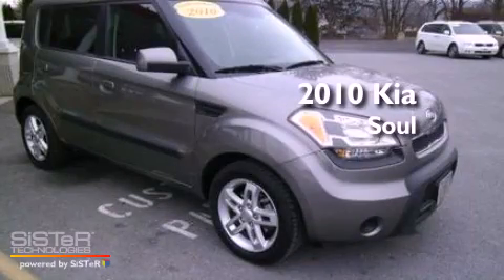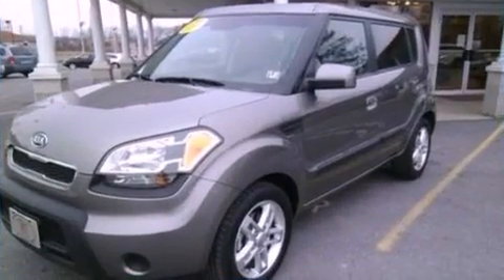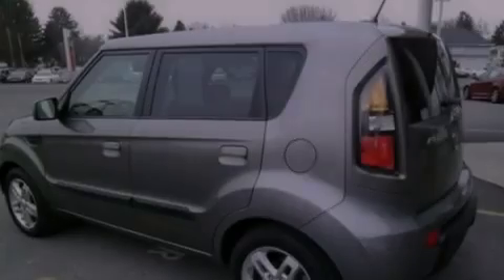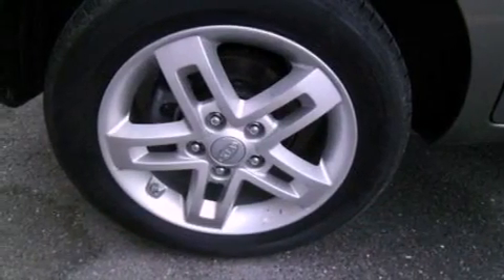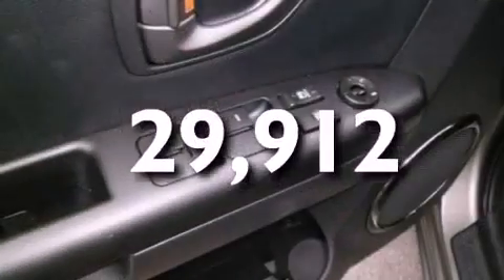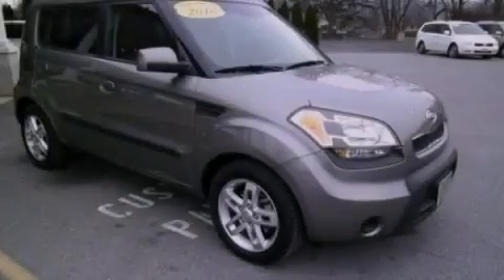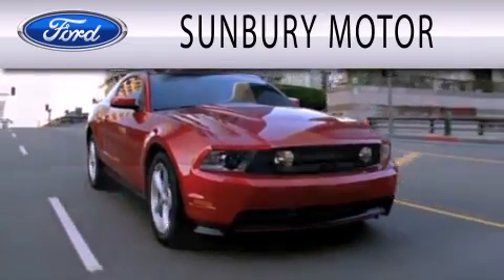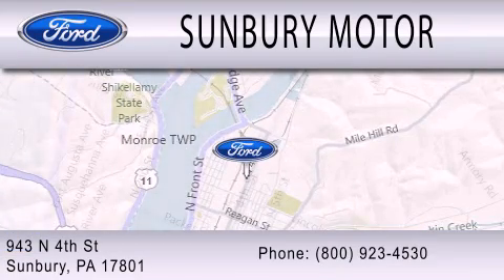2010 Kia Soul Sunbury PA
Year : 2010
 Make : Kia
 Model : Soul
 Engine : 2.0L I4 16V MPFI DOHC

 Exterior : TITANIUM
 Miles : 29,912

 Stock : KS399